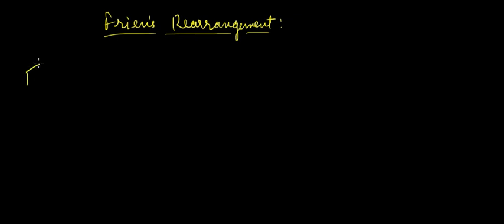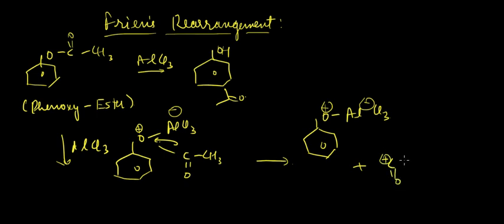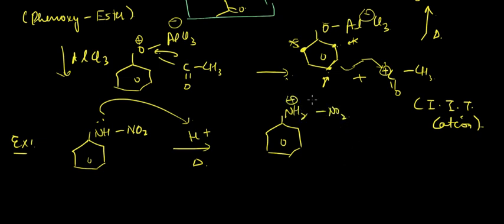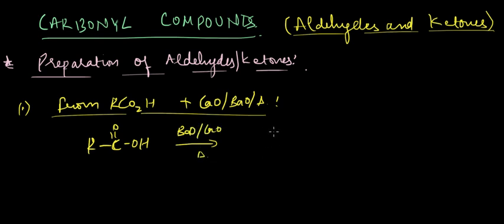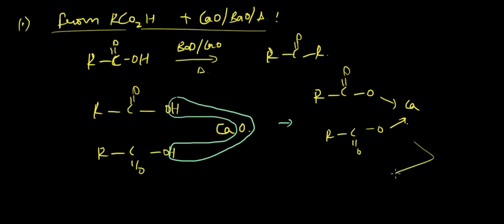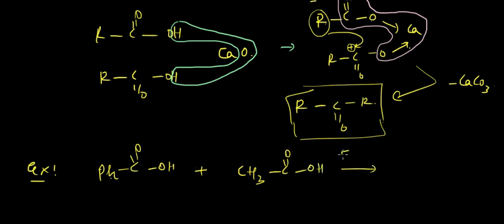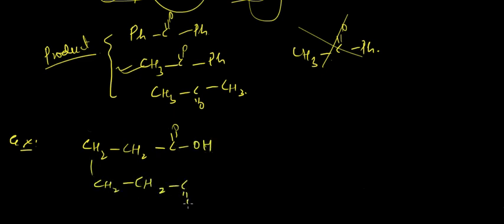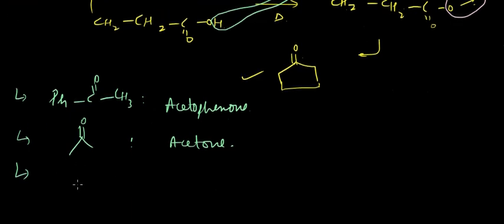130. Friens Rearrangement and Carbonyl Compounds